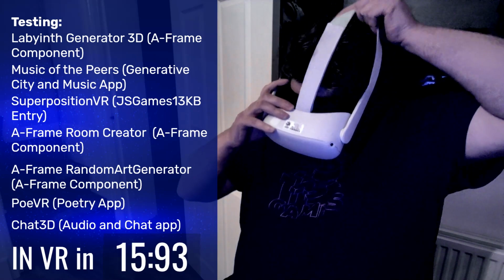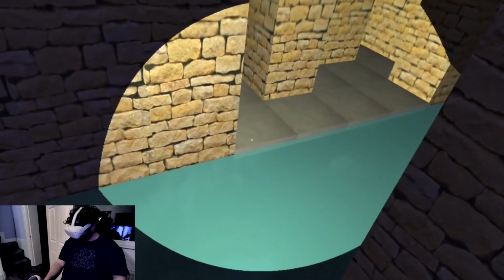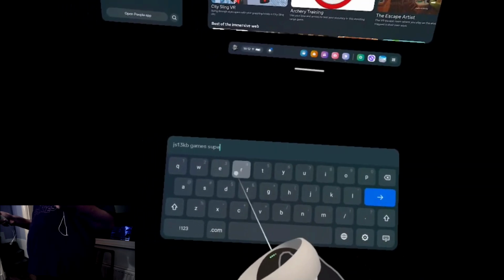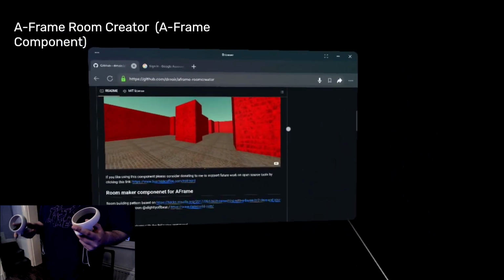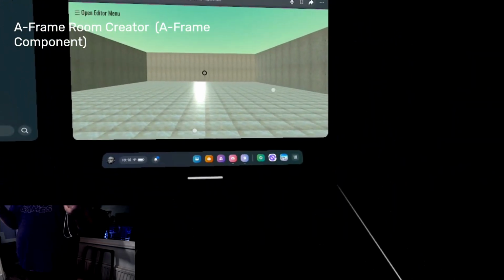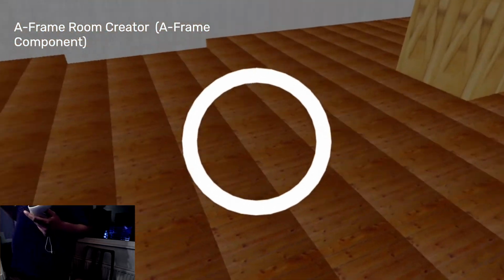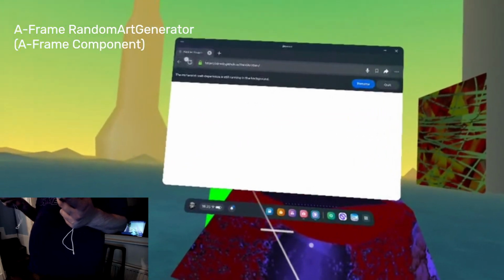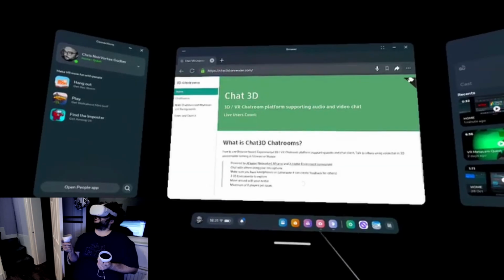Testing and Rating my Experimental WebXR Projects Meta Quest 2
I have previously created many webXR open source components and games so wanted to test them out with the Quest 2. Rating compatibility and overall functionality plus the experiment within the Quest 2